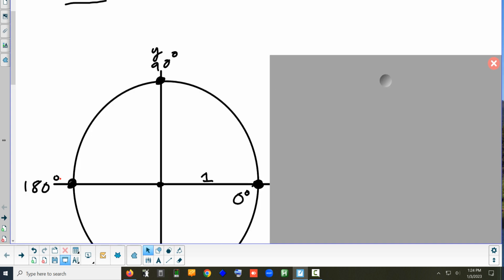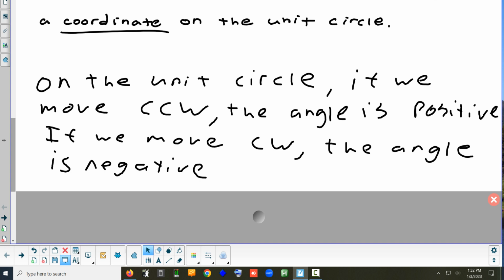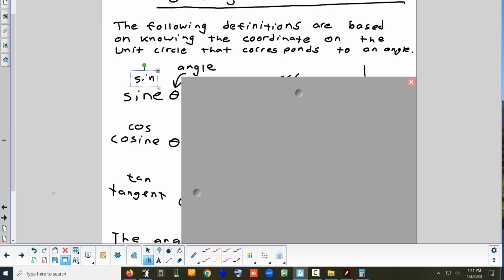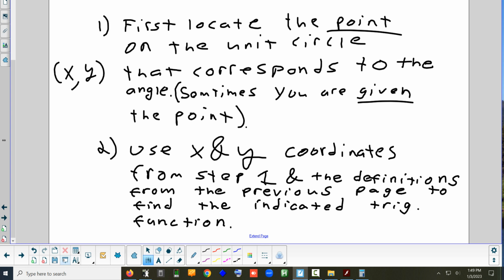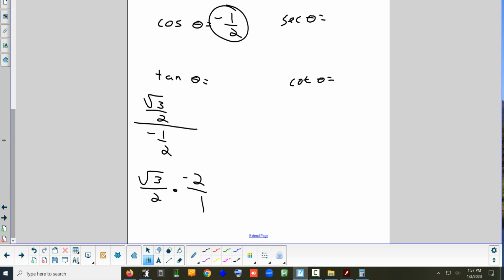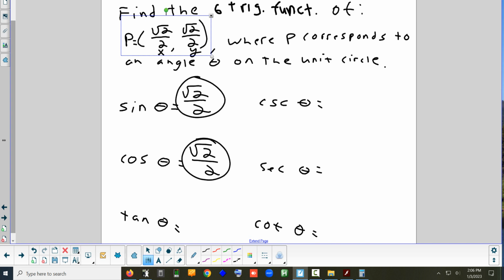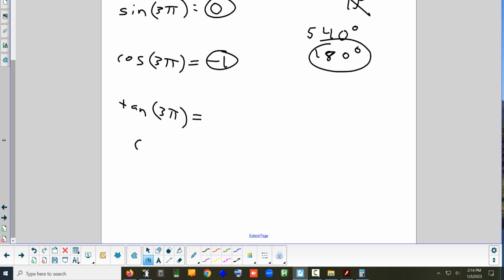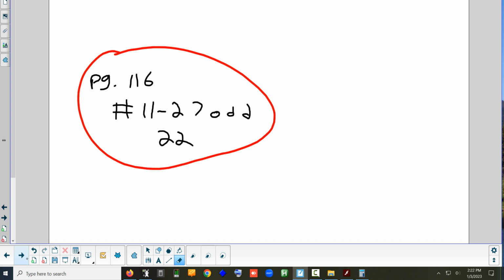2.2(1) Unit Circle Trigonometry 1-3-23